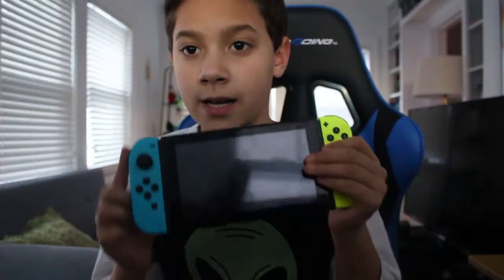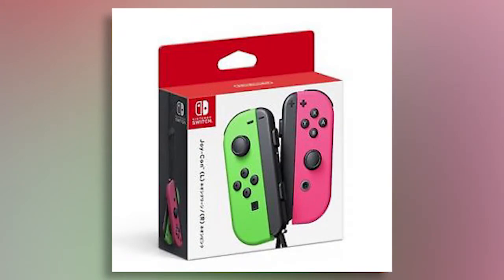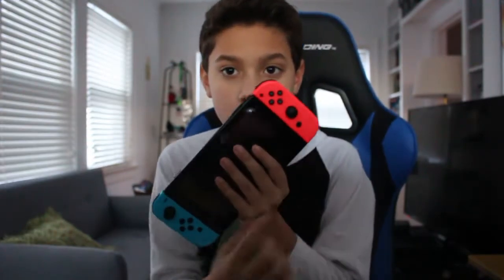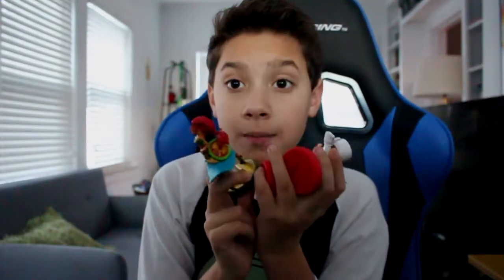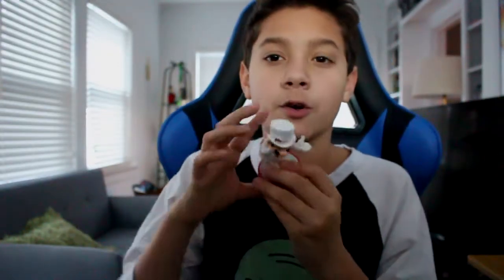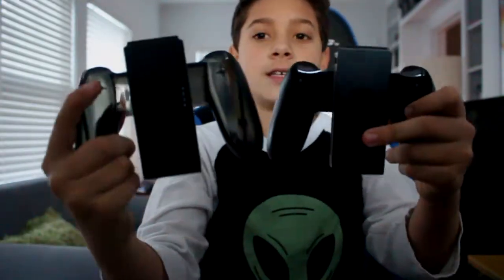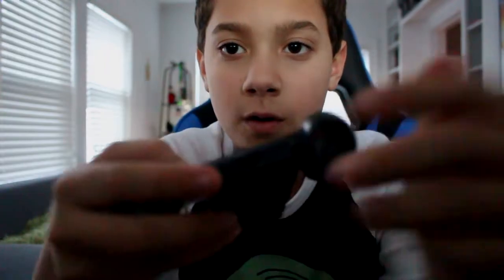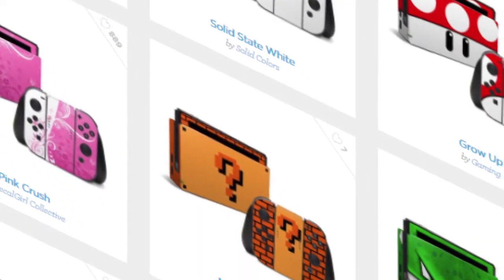THE ULTIMATE NINTENDO SWITCH HOLIDAY GIFT GUIDE! (2017)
Sorry that was a little short, new video dropping soon

Audio 1 - Røde Vidmic
Audio 2 - MXL 770
Audio 3 - SHURE SM58
Webcam (for livestreams on youtube gaming) - Logitech C922x Pro Stream Webcam